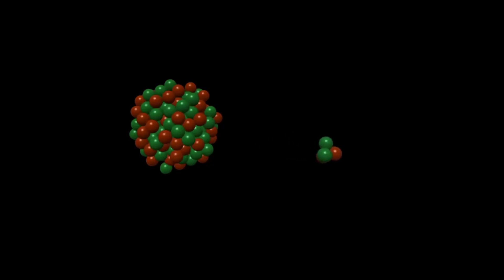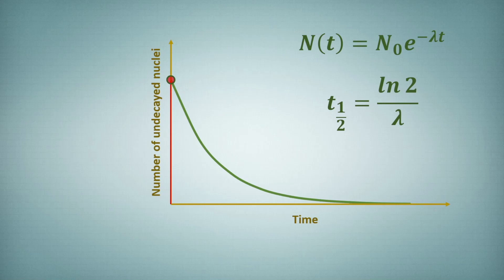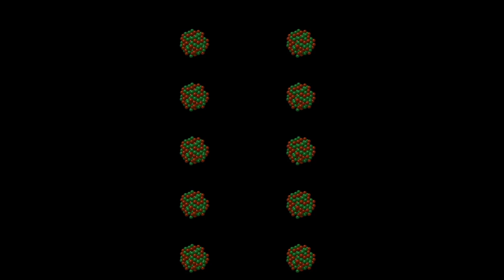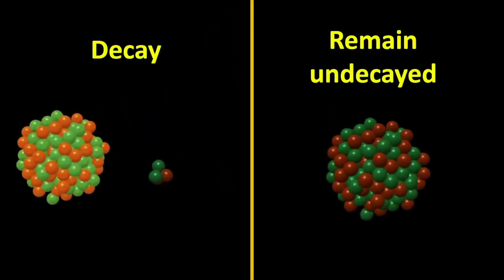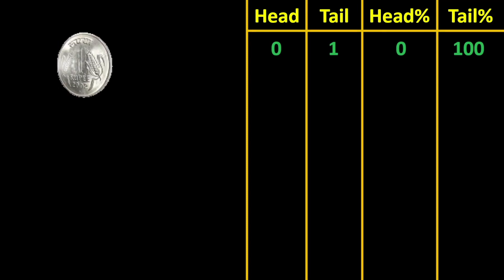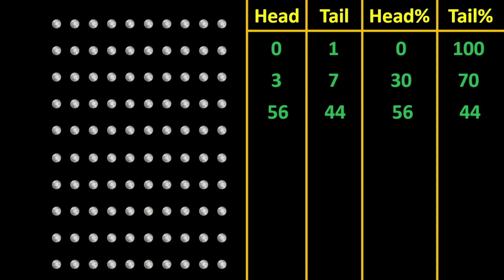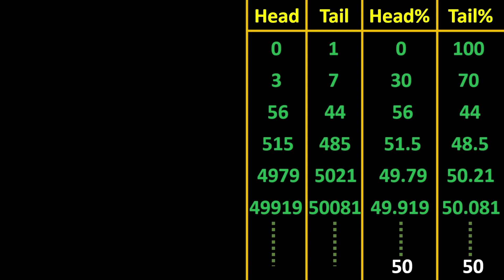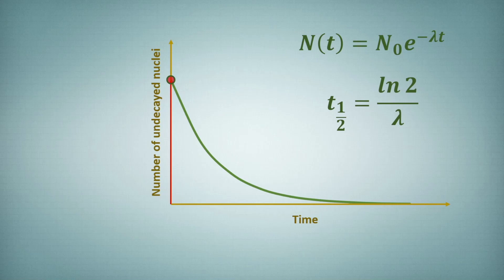This is what Half-Life really means!